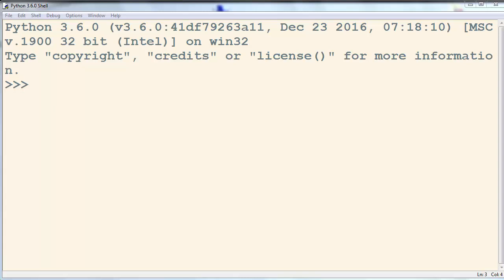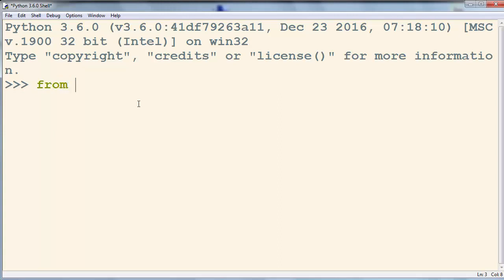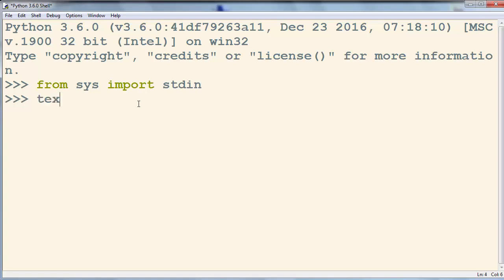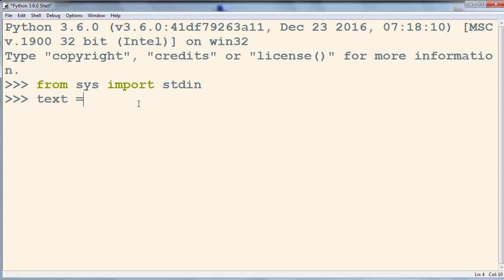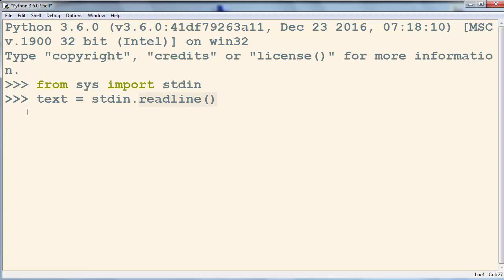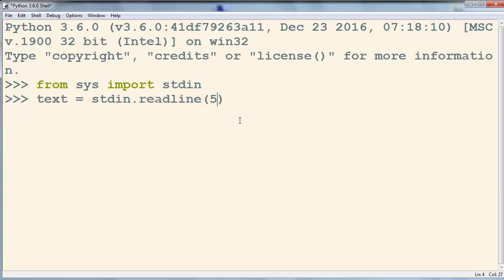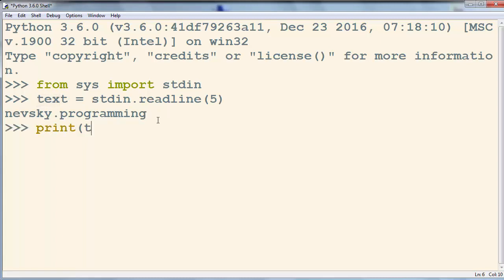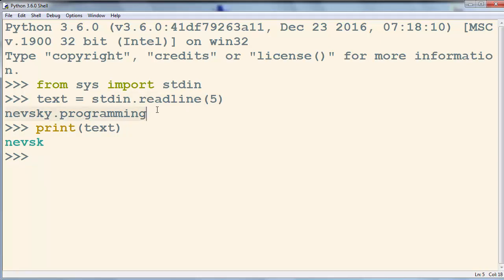How to Read Specific Number of Characters From Input in Python language